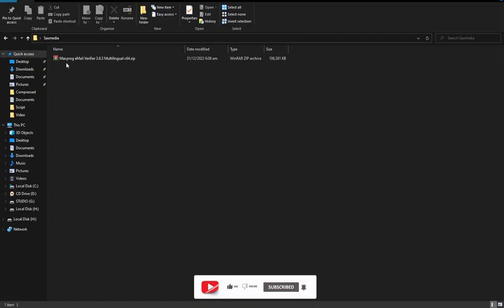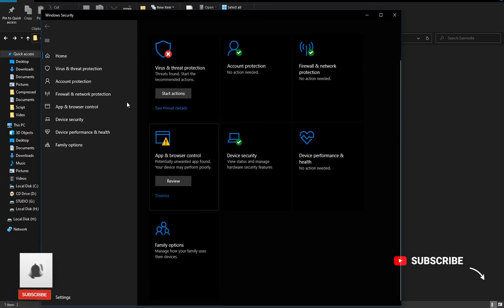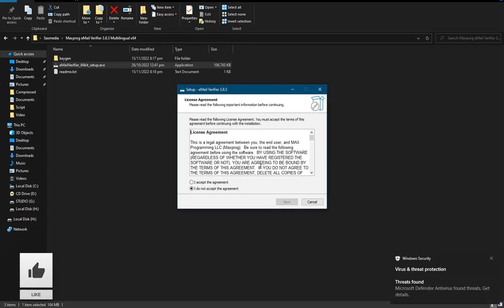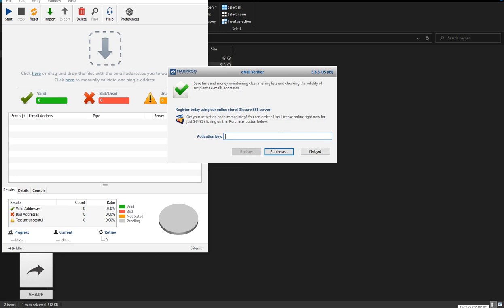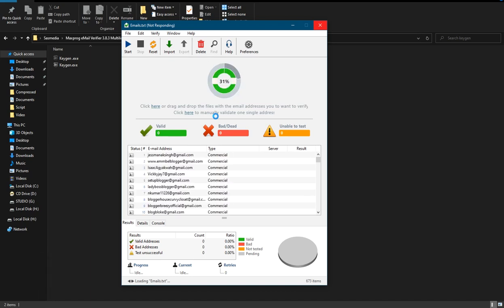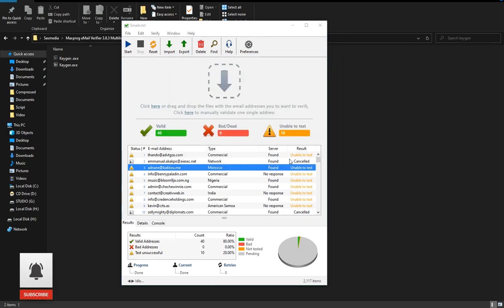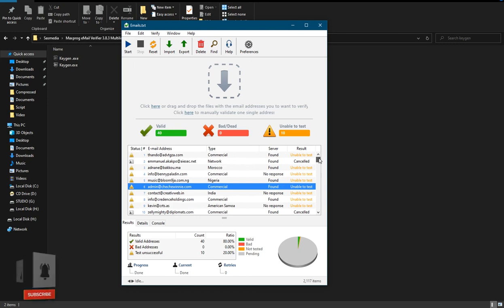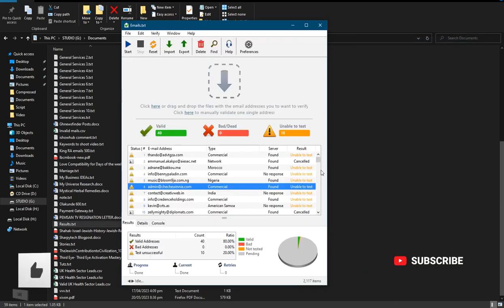Verify 1000s of Emails in Minutes Not Hours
🚀 Are you tired of bouncing emails or worried about your email deliverability? In this video, we'll dive into the world of bulk email validation and show you how to verify your email lists quickly and efficiently.

Whether you're a marketer, business owner, or anyone dealing with email lists, this tutorial will equip you with the knowledge and tools needed to ensure your emails reach the intended inbox. We'll guide you through the process of using a Bulk Email Validator, saving you time and enhancing your email marketing strategy.

Have questions or want to share your experiences with email validation?
We love hearing from our community!

🎓 About Us:
Sasmedia Studio is dedicated to bringing you actionable insights and tutorials to boost your digital presence.